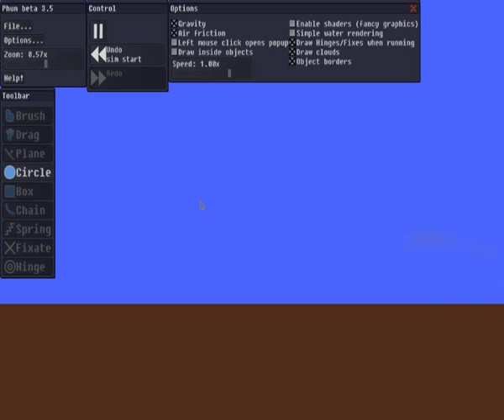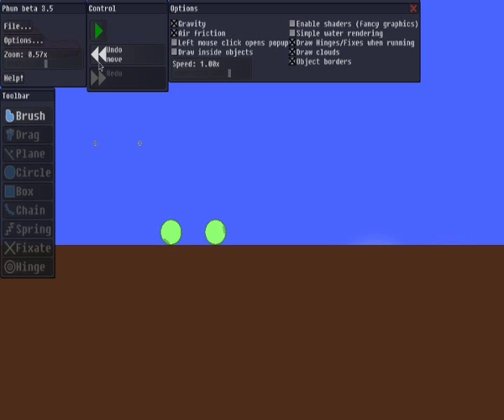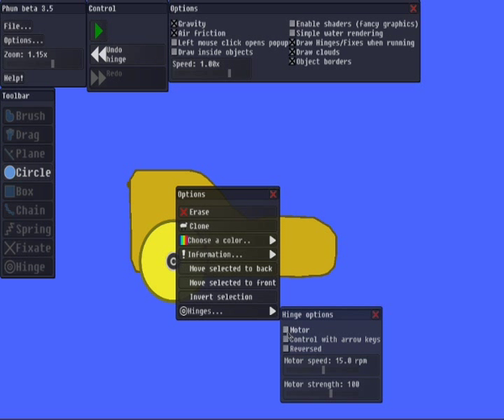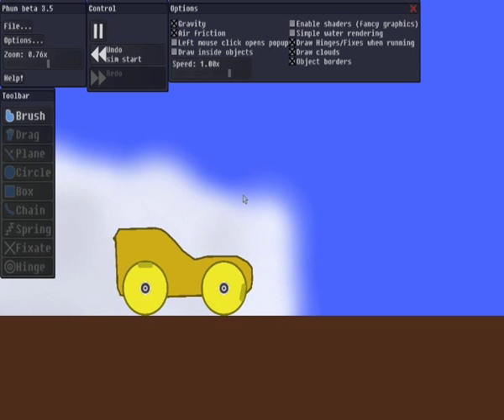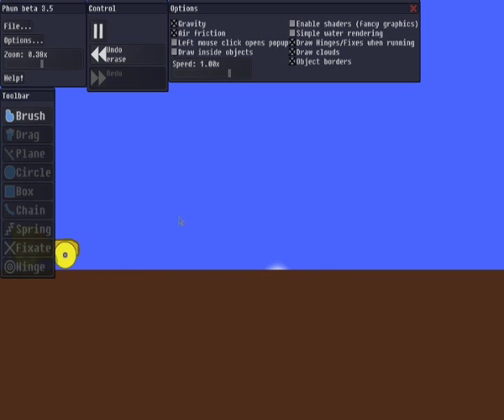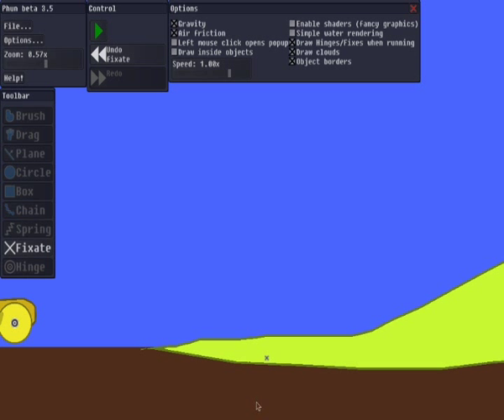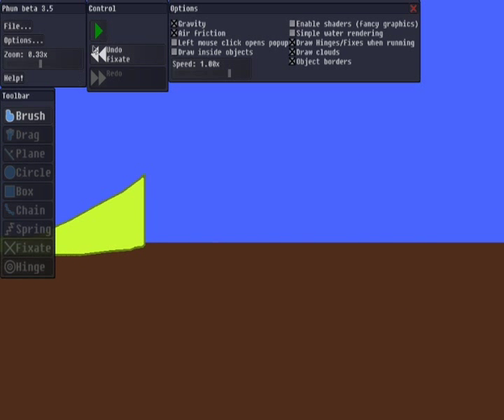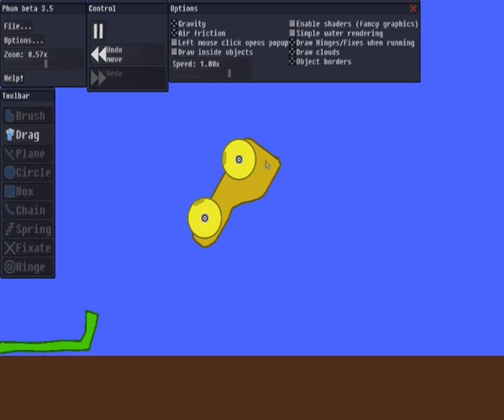How to make a driveable car on Phun + DOWNLOAD + Phun Tools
Here is a tutorial on how to make a car you can control with the arrow keys in phun.

©Supersimon41 Productions